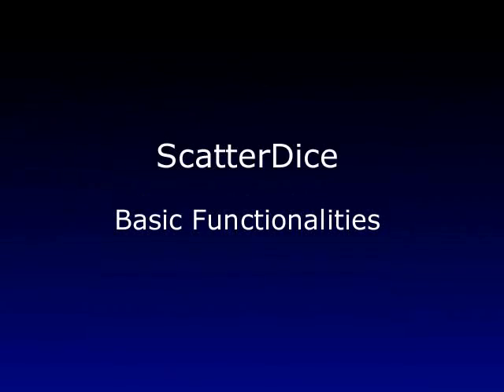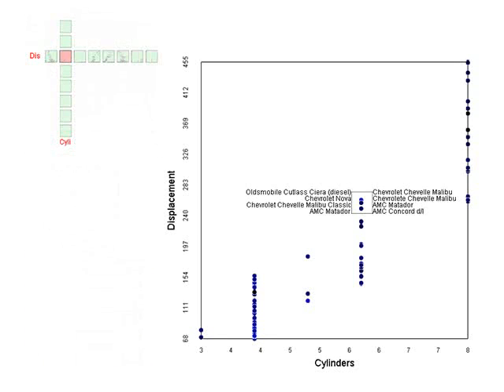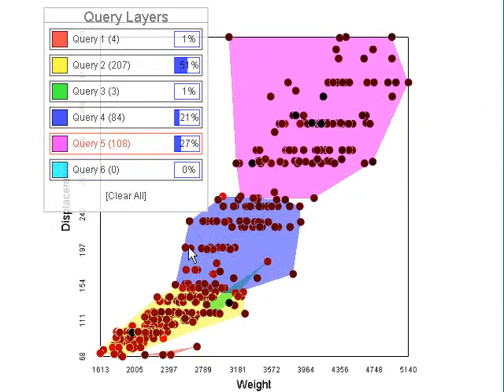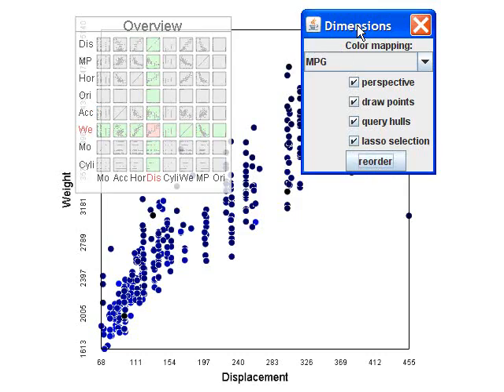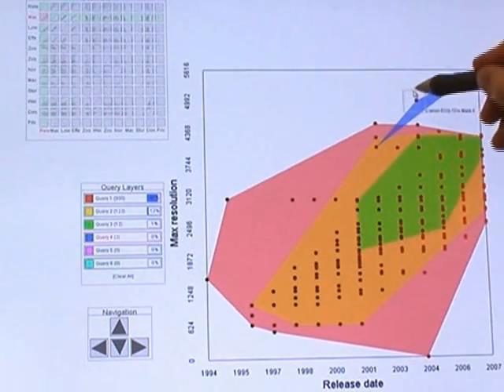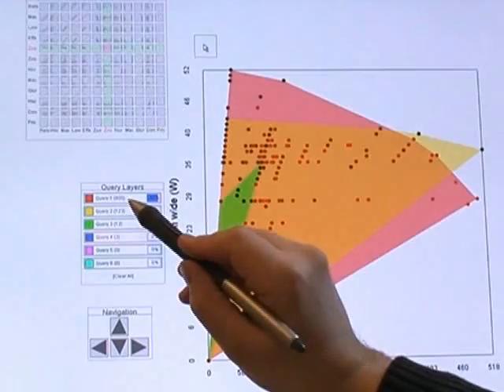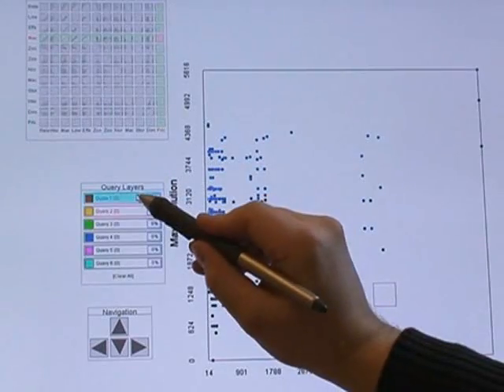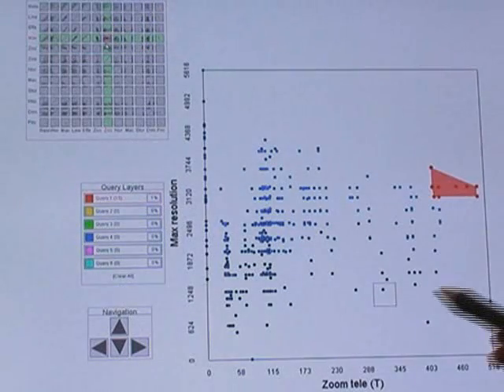Rolling the Dice: Scatterplot Matrix Navigation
Scatterplot matrix navigation is a novel approach to multidimensional visual exploration using an integrated approach that combines 2D scatterplots and embodied interaction in data dimension space.